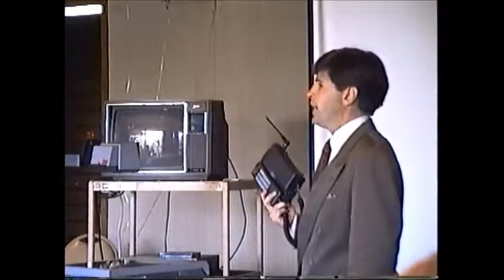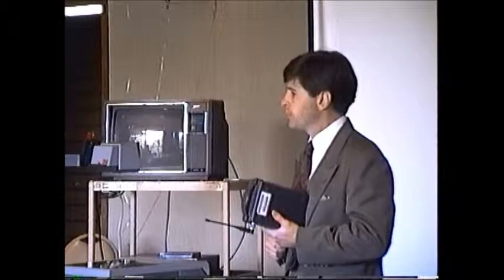Diamondtel Transportable Cellular Phone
I can't believe we sold these beasts!